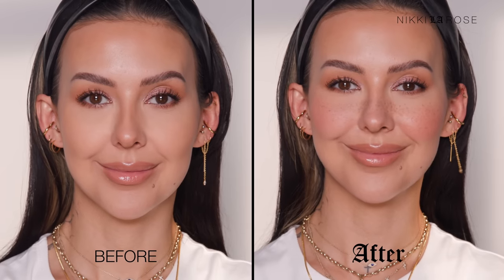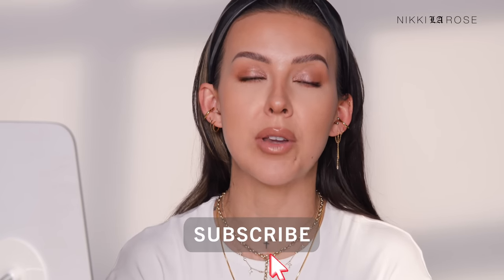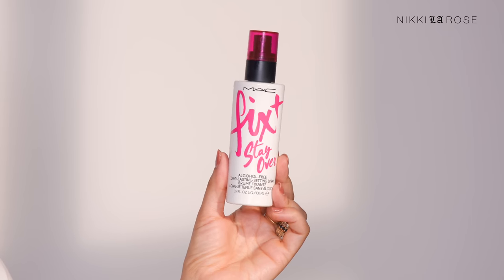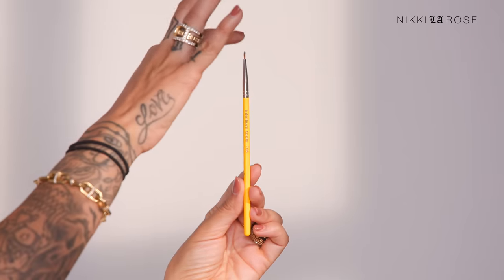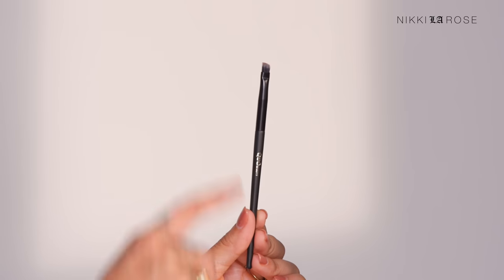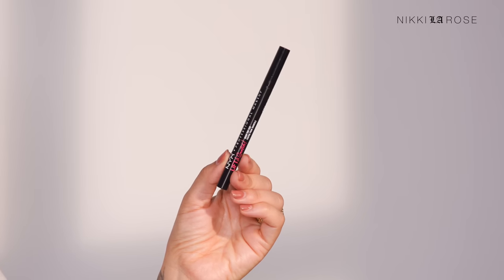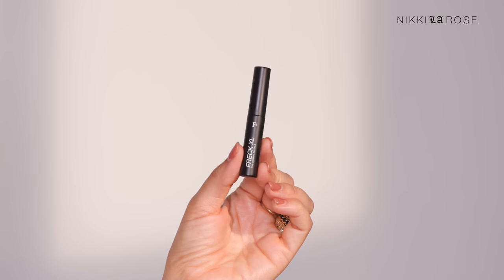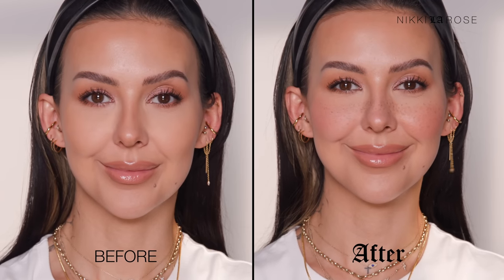Easy, Natural Looking Faux Freckle Tutorial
Hi everyone!
I hope you enjoyed this fun how-to on Faux Freckles!

Links to products used ⬇️

NYX lift and snatch brow pen in Gray black

BDellium tools 706 brush

Angled brush

MAC stay over setting spray

Milani gilded mini eyeshadow palette in whiskey business

NARS soft matte powder in Creek

Makeup by Mario soft matte blush in mellow mauve

My lip combo in this video:
Tower 28 one liner in work of art

Other links⬇️
JEWELRY
Leo sierra collection Cross & diamonds

*also- I have a code with Leo Sierra Collection

My headband

White T Shirt

Small blue Evil Eye choker length necklace
(Finally found the link to this necklace)